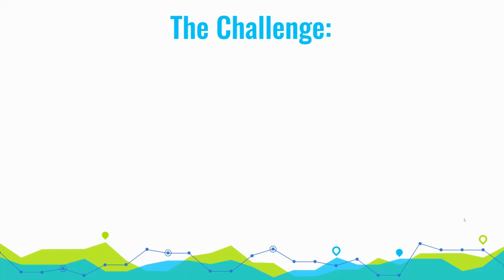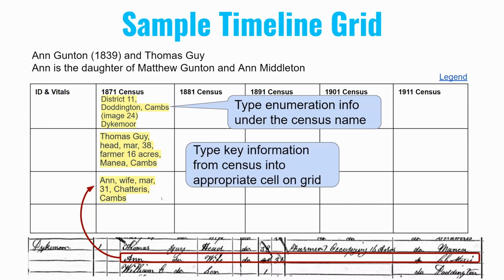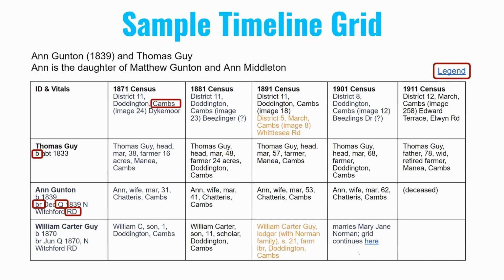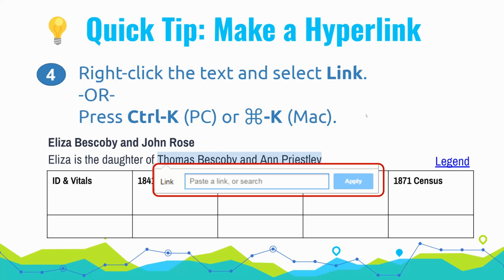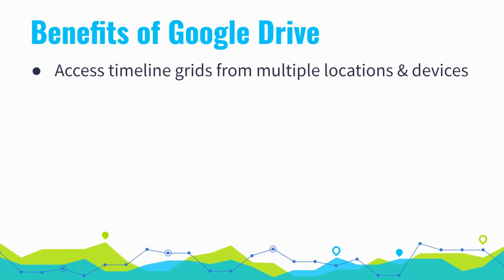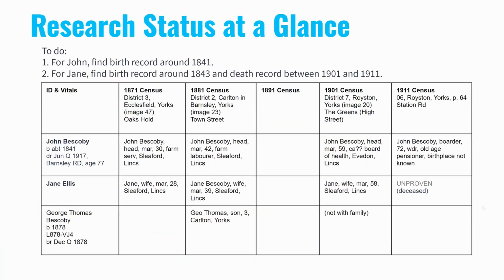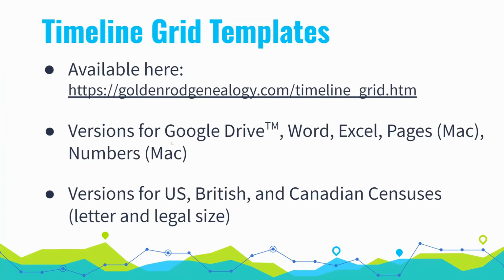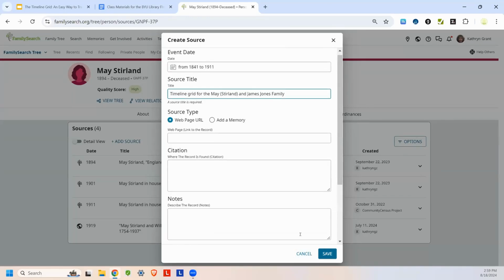Timeline Grid 1: An Easy Way to Track, Organize, and Use Your Research – Kathryn Grant (18 Aug 2024)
In this class, Kathryn Grant explores what timeline grids are, how to use them and where to get a free template. This class is presented from a Latter-day Saint perspective.